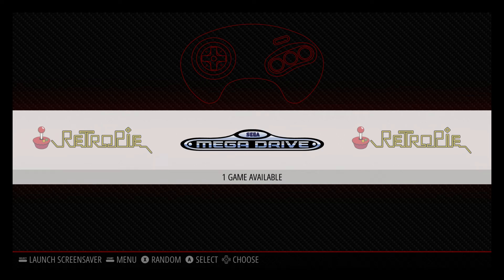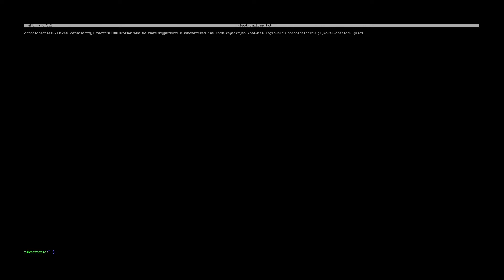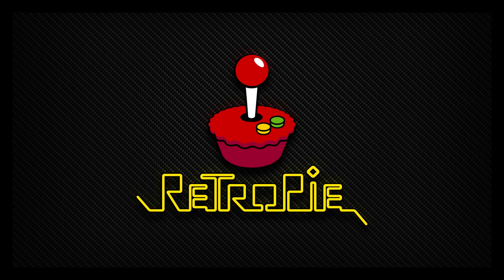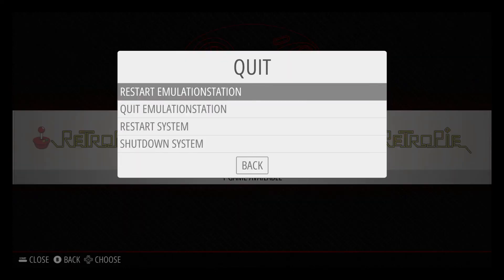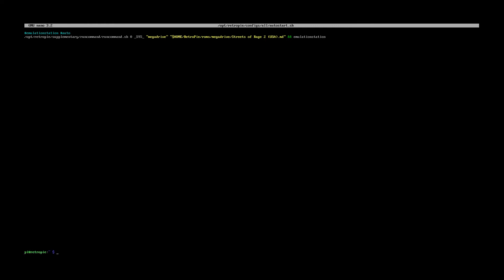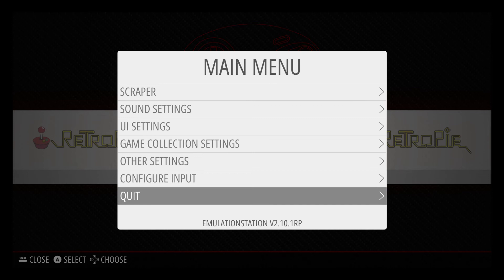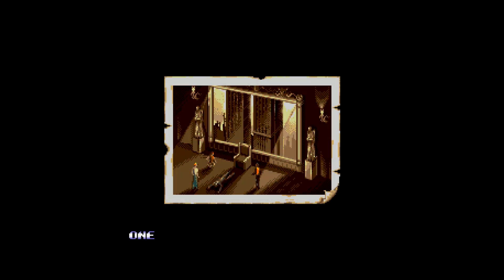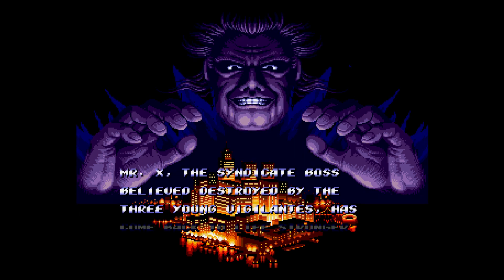RetroPie - Remove ALL boot text and load directly into game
This guide will show you how to remove all boot up text when the Raspberry Pi starts, so a quiet/silent boot process into your game. This can be useful once you have finished your image and want it to cleanly start/restart into a given game.

I used a Raspberry Pi 3B+ here with RetroPie 4.7.21